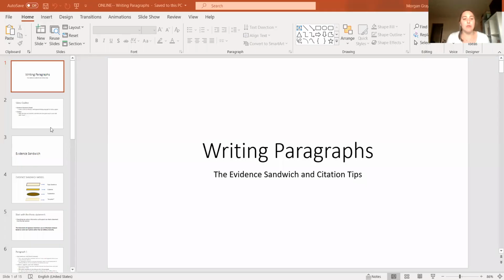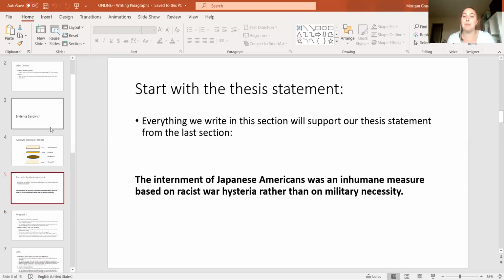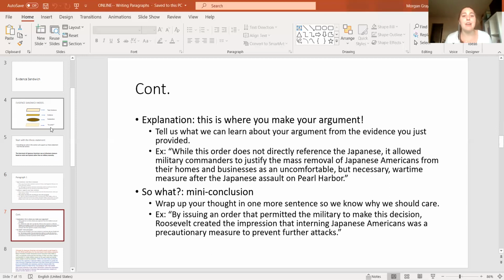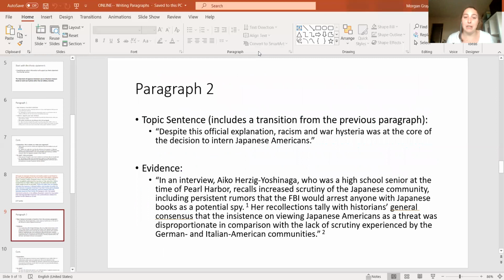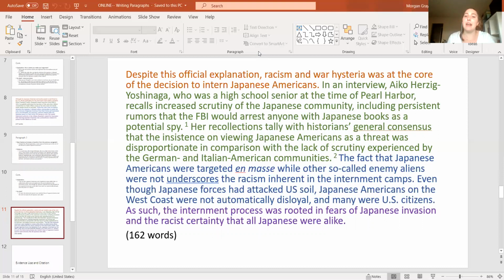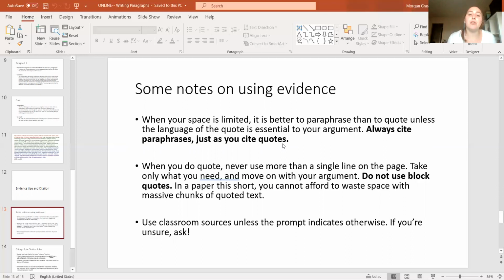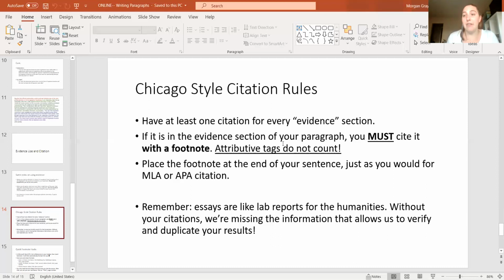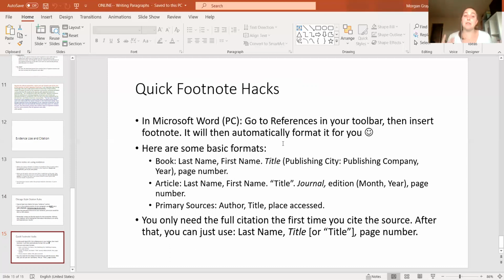Writing Paragraphs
One of the hardest parts of writing a history paper is structuring a paragraph so that you say all the things your professor wants. Learn some tips and tricks in this video.